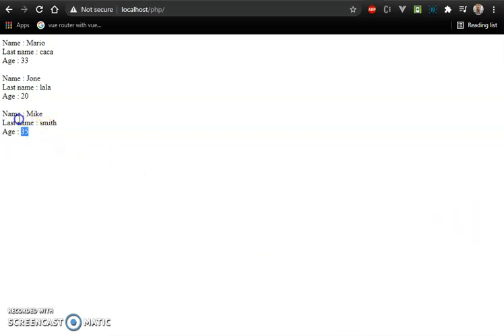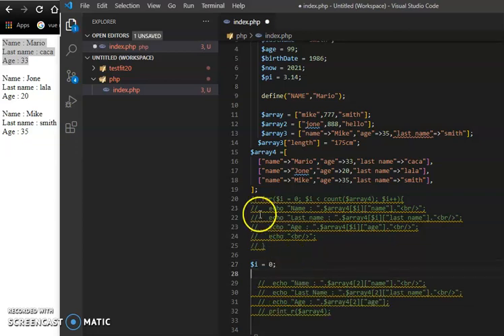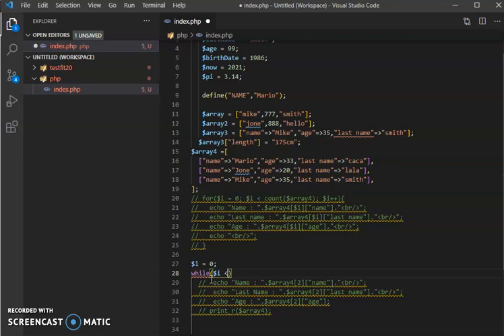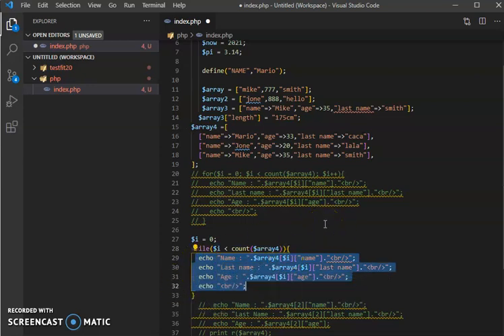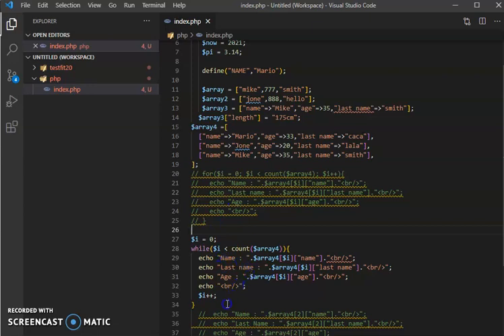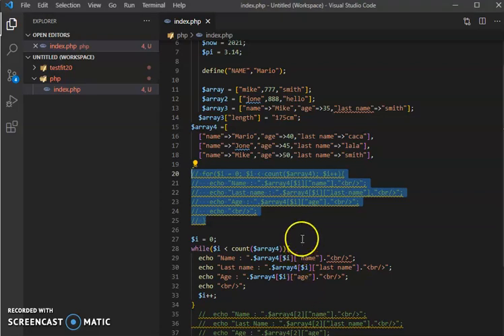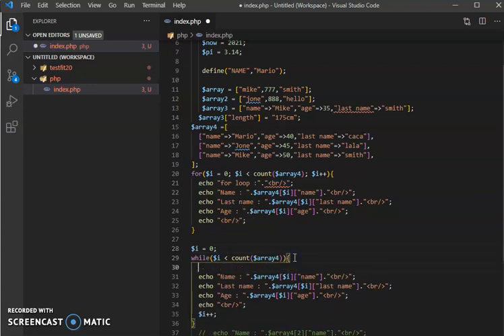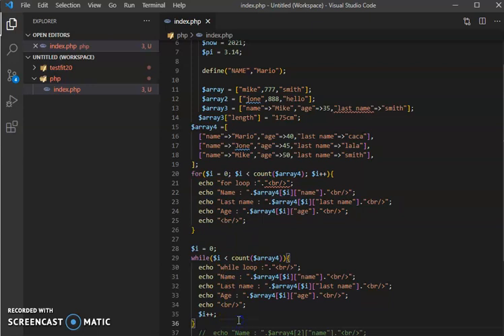php for beginners part 13